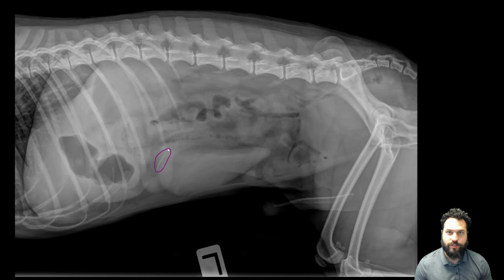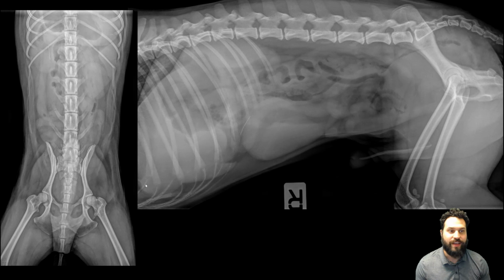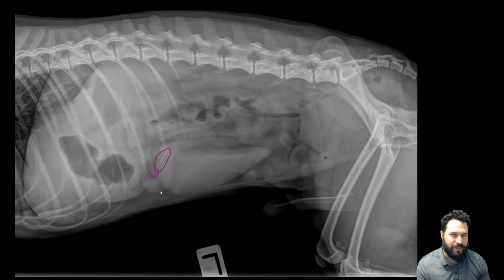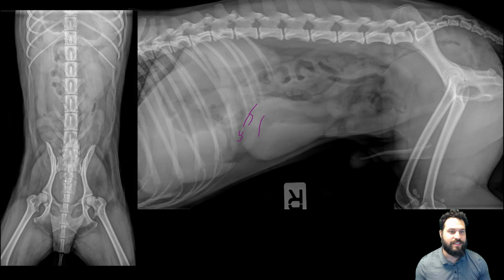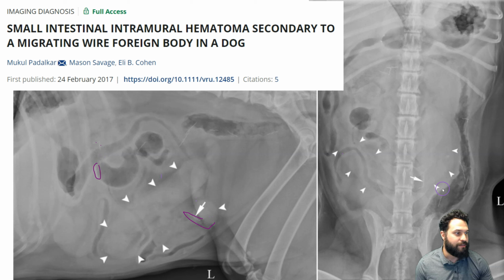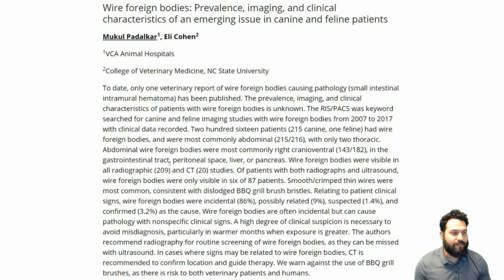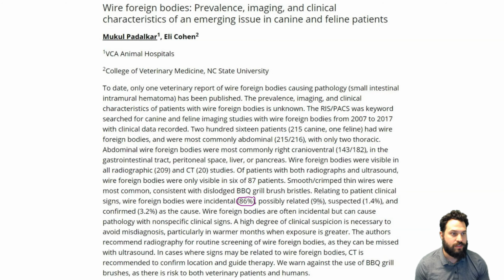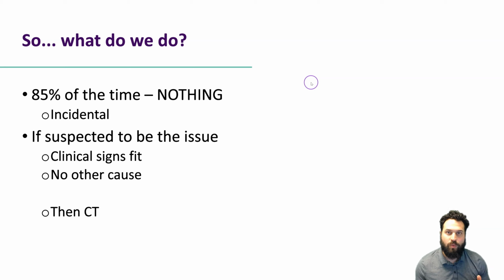What's the deal with wire foreign bodies in dogs? -The Reading Room- Veterinary Radiology Explained